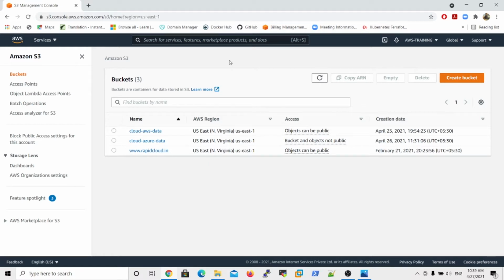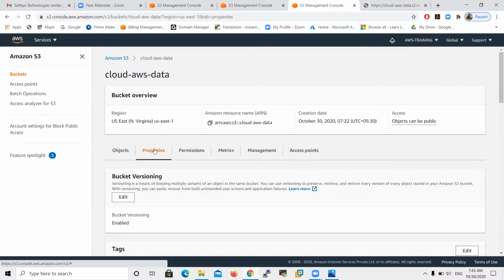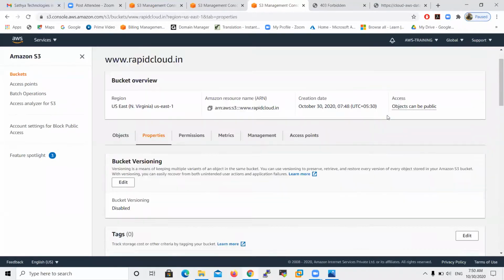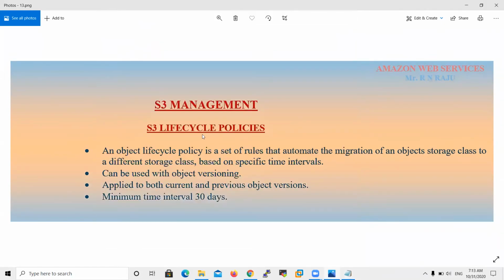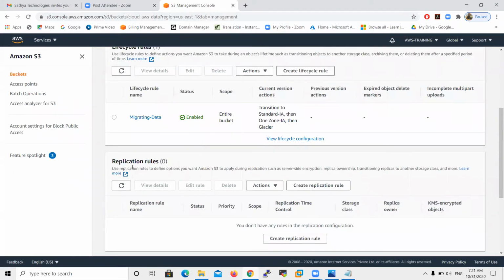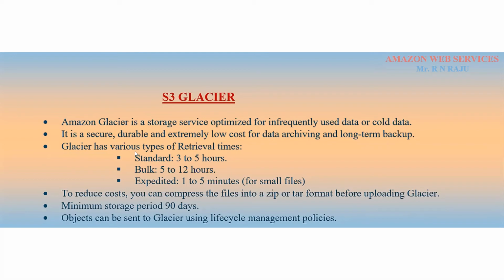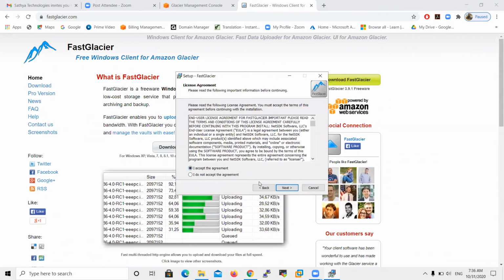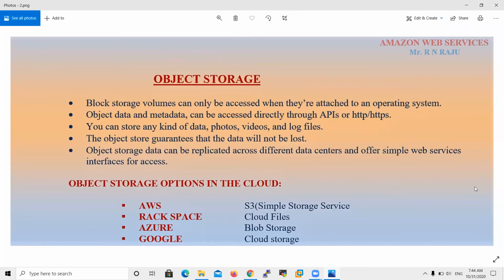12-S3 PART 2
AMAZON S3 PART-2